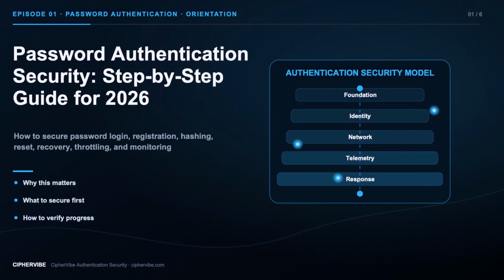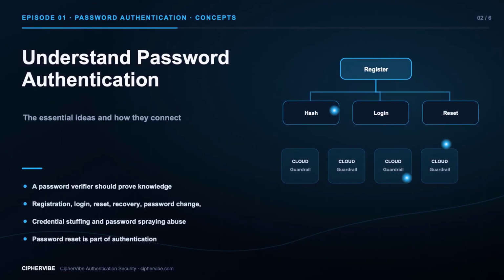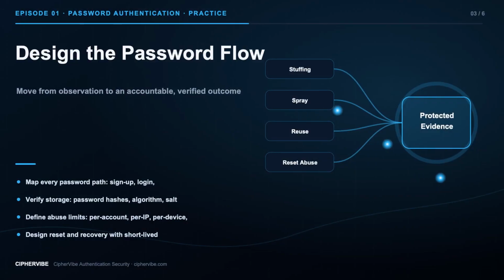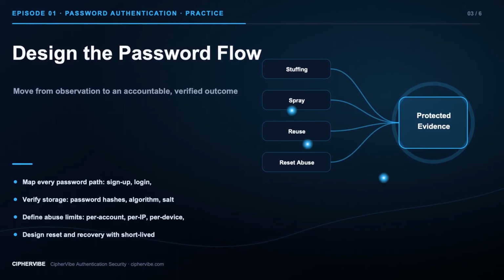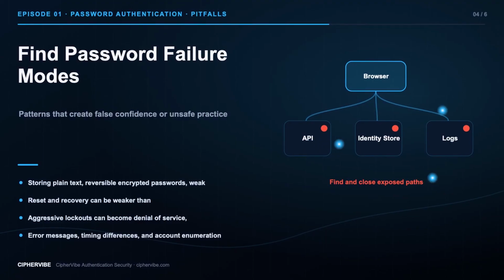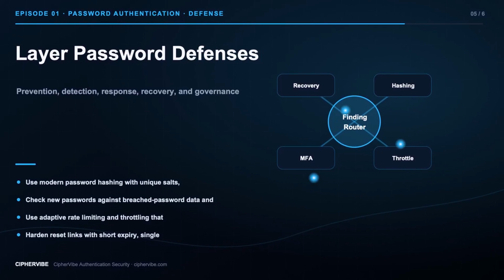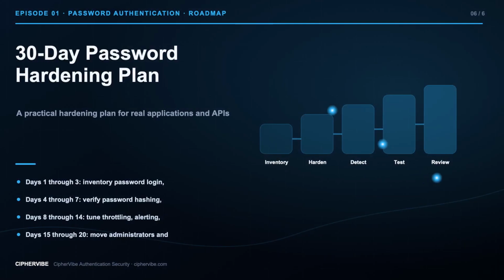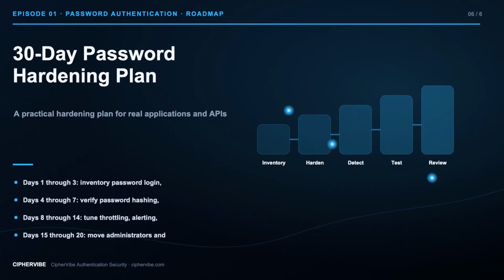Password Authentication Security: Step-by-Step Guide for 2026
Password authentication is still everywhere, which means small design mistakes can become account takeover paths at scale. This episode explains password login like a senior engineer: enrollment, storage, verification, throttling, reset, recovery, session handoff, evidence, and rollout priorities.

This original CipherVibe engineering tutorial explains password authentication security with animated architecture diagrams, flow arrows, decision points, common pitfalls, and a practical hardening checklist.

You will learn:
• The core trust model
• Where teams usually make dangerous mistakes
• How to design the flow safely
• Which controls matter most in production
• What to test before calling the system healthy
• A 30-day roadmap for measurable improvement

Chapters:

00:00 Series opening
00:05 Password Authentication Security: Step-by-Step Guide for 2026
01:11 Understand Password Authentication
03:12 Design the Password Flow
05:16 Find Password Failure Modes
06:58 Layer Password Defenses
08:55 30-Day Password Hardening Plan
10:36 Visit ciphervibe.com

Transparency:
This video uses an Ava synthetic narrator, original editorial writing, and original programmatically animated diagrams and thumbnail artwork. It does not imitate or represent the voice of a real person. CipherVibe retains editorial responsibility.

This content is general education, not legal, compliance, investment, or incident-response advice. Always validate controls in your own environment with proper authorization.